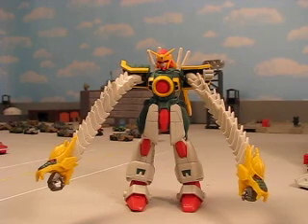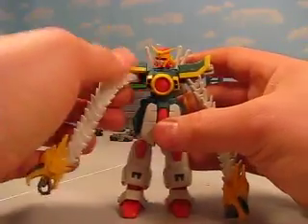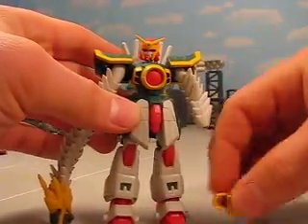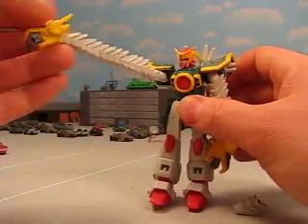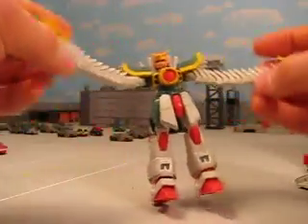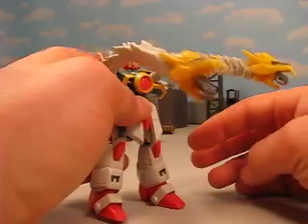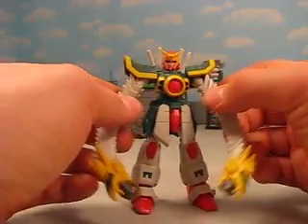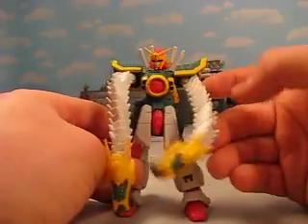CUSTOM DRAGON GUNDAM MSIA REVIEW!